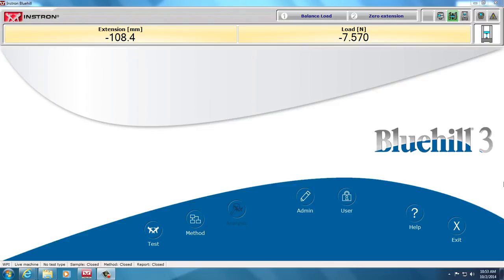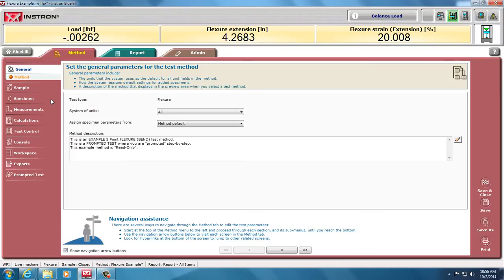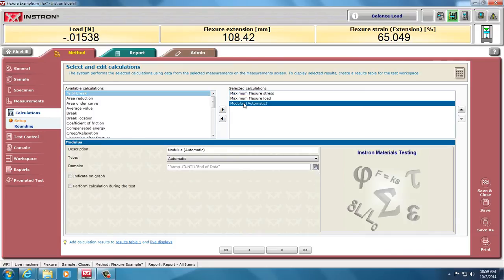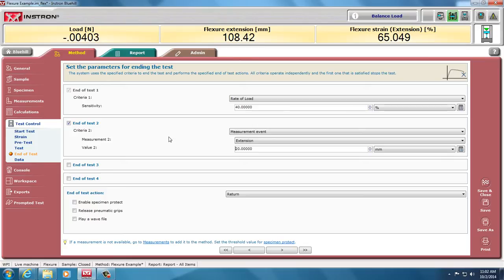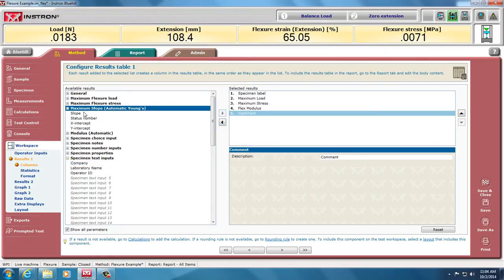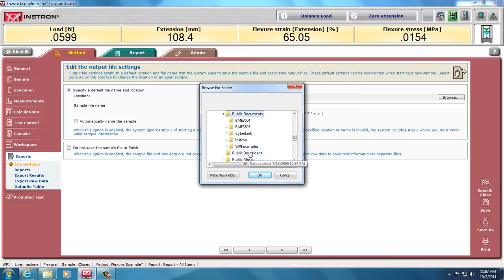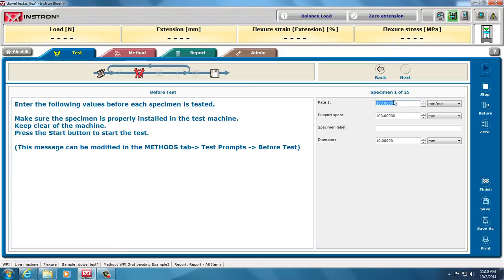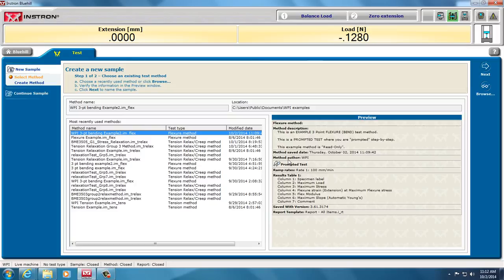Instron tutorial 3 point bending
Tutorial for running a 3-pt bending test in Bluhill3 for an Instron 5544
Prof. Billiar, Worcester Polytechnic Institute